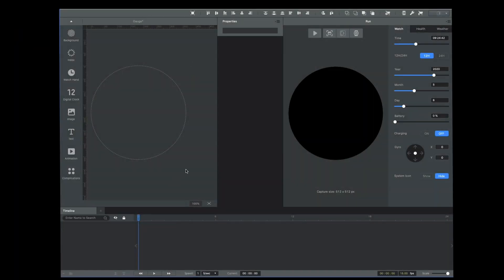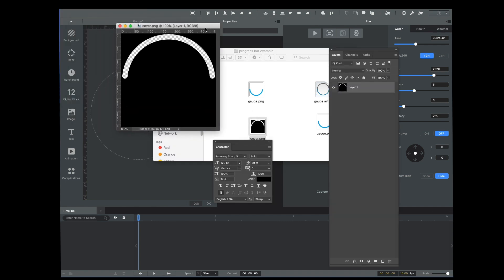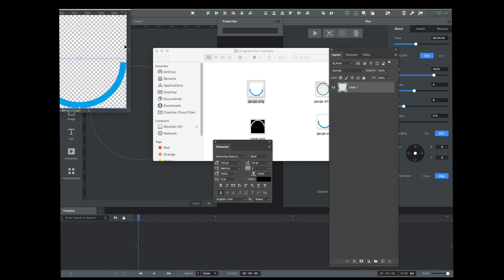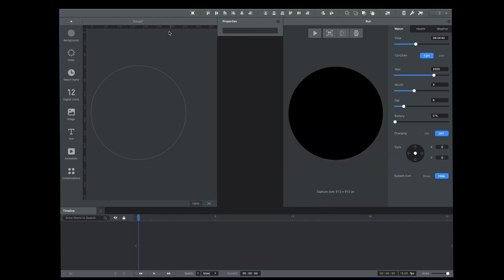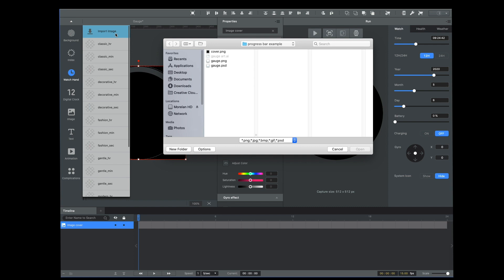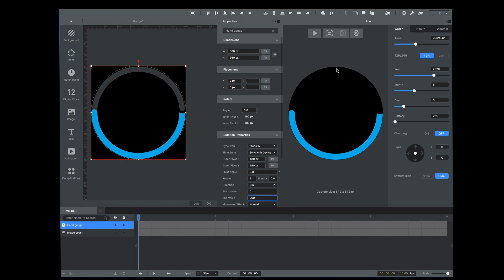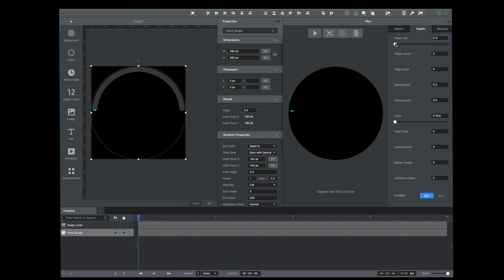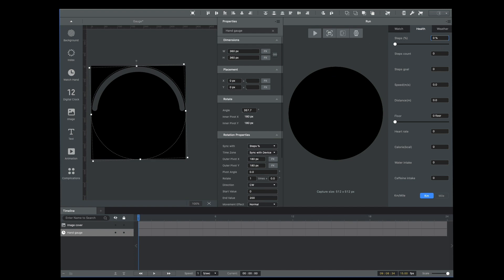Creating a Curved Progress Bar in Samsung’s Galaxy Watch Studio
Samsung Evangelist Tony Morelan quickly explains how to create a curved progress bar in Galaxy Watch Studio to show data like step counters, battery levels, and more.

Below are links to helpful resources. Download Galaxy Watch Studio to build watch faces for Samsung wearables. Learn more about watch face designing on our Forum, Blog, and News. Connect with Samsung Developers and learn how you can become a watch face designer, selling on Galaxy Store.

Samsung Developers
to become a part of the Samsung developer community today!